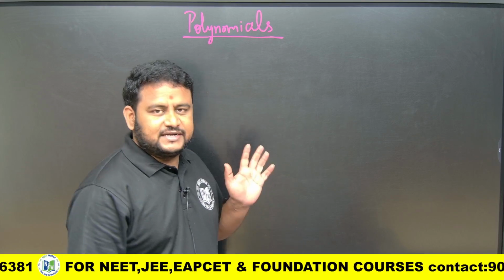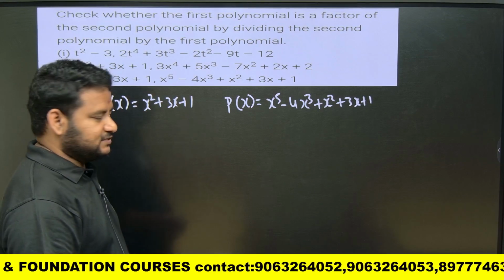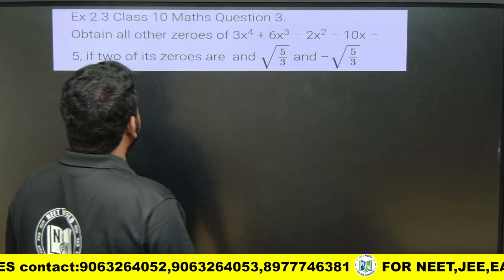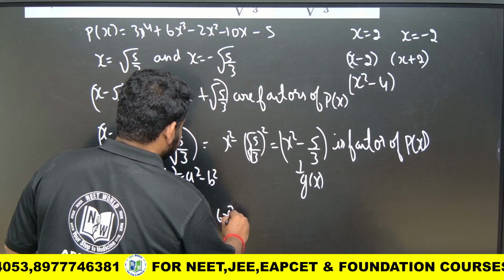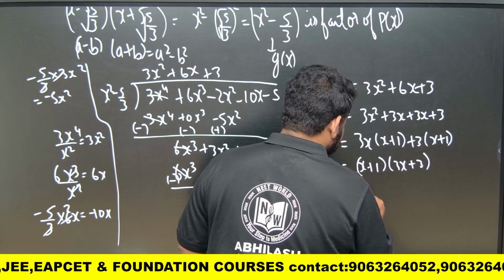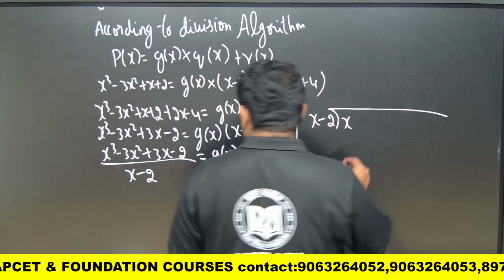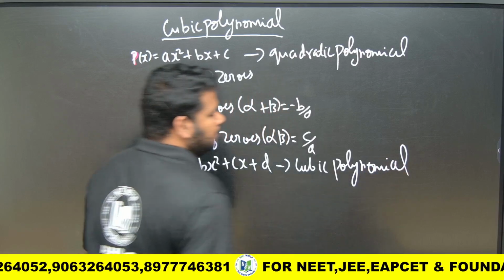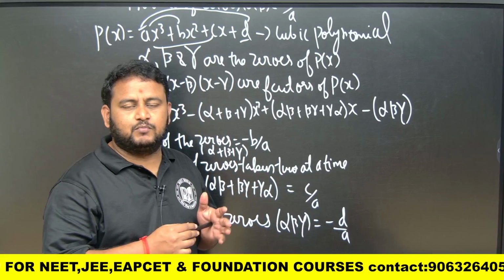What if You Could Master Polynomials in 10 Minutes with Abhilash Sir's Secret Method?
📘 Welcome to Part 6 of the Polynomials Chapter for Class 10!
In this highly focused Maths session, Abhilash Sir explains key polynomial concepts that are crucial not just for your CBSE exams, but also as a foundation for NEET, JEE, and other competitive exams.

This session builds upon the previous parts and includes step-by-step explanations, concept clarity, and problem-solving strategies that will make you confident in handling any type of polynomial question in exams.

🔍 Topics Covered in This Session:

Factor Theorem Applications

Remainder Theorem with Examples

NCERT + Exam-level Questions Solving

✔️ Foundation Batch Students (NEET/JEE)
✔️ Anyone looking for conceptual clarity in Polynomials

💡 About NEET World – Your Step to Medicine:
NEET World is India’s most trusted academic platform for NEET and foundation-level learning. We specialize in building strong subject fundamentals from Class 6 to 12, ensuring every student is prepared for medical and engineering entrance exams with clarity and confidence.

We don’t just teach for the syllabus — we prepare you for your future!
📍 Join our Foundation Programs early and start your journey toward becoming a doctor or an engineer with the right guidance.

👨‍🏫 About Abhilash Sir – Maths Expert at NEET World:
Abhilash Sir is known for his student-friendly teaching, logical approach, and smart shortcuts. With years of experience in mentoring NEET, JEE, and board aspirants, he brings concept clarity, exam hacks, and motivation in every session.

His sessions are interactive, easy to follow, and aimed at building a strong base in mathematics for Class 9 & 10 students.

📌 Don't Forget To:
📲 Forward this to your classmates!